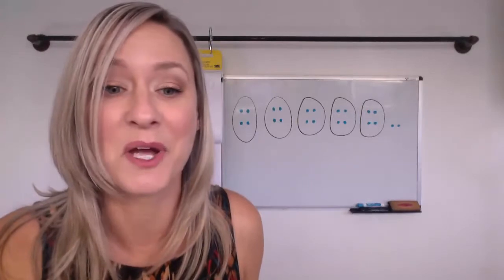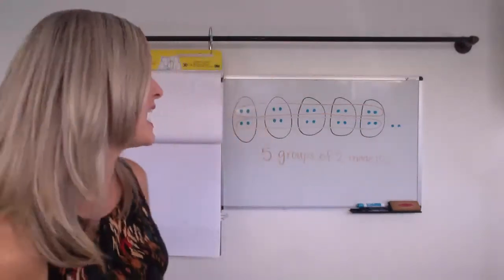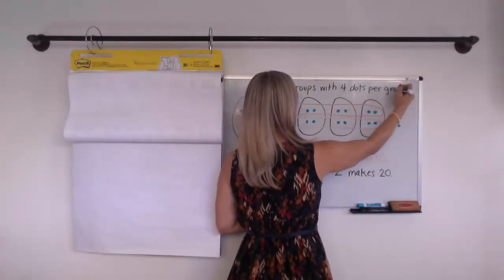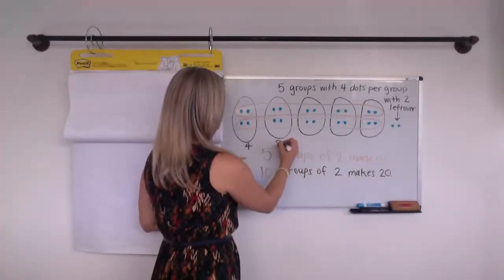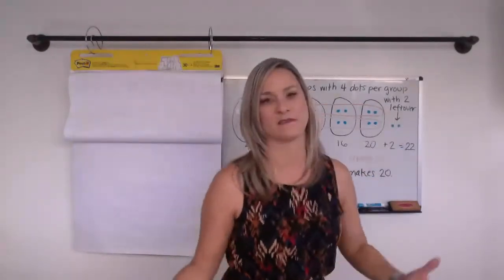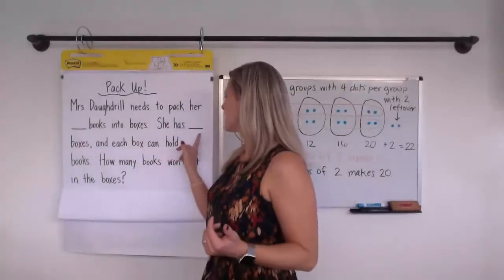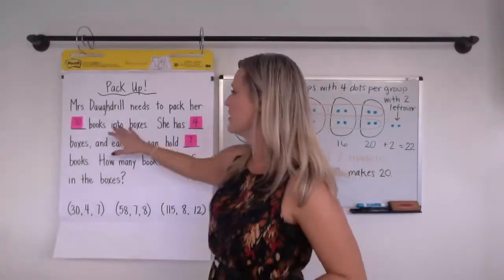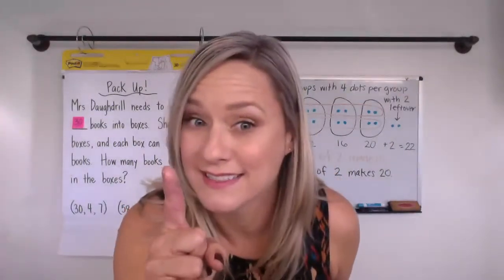2nd Grade: Pack Up